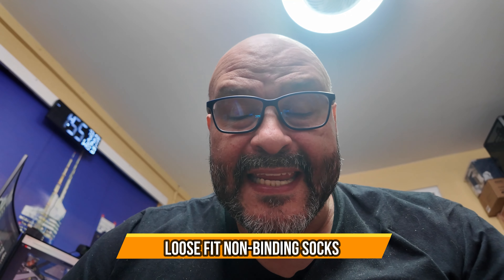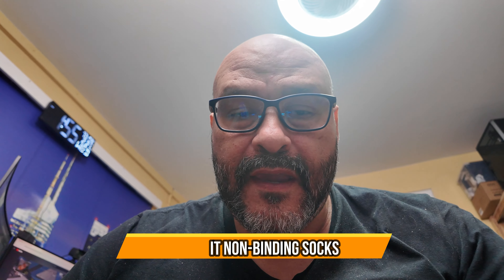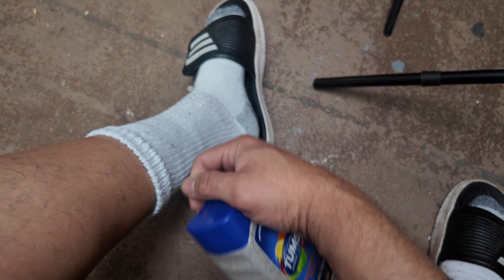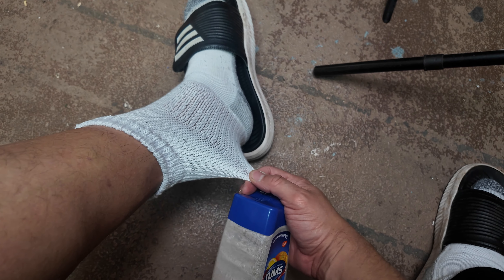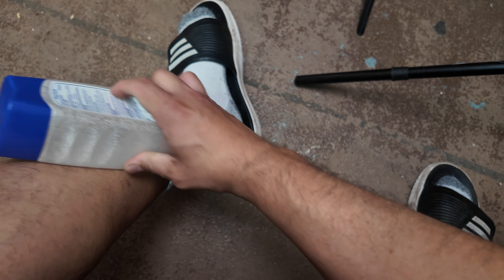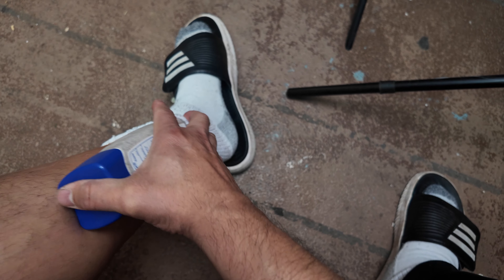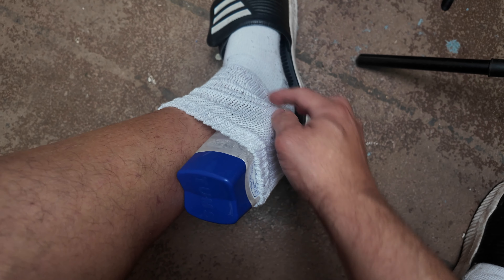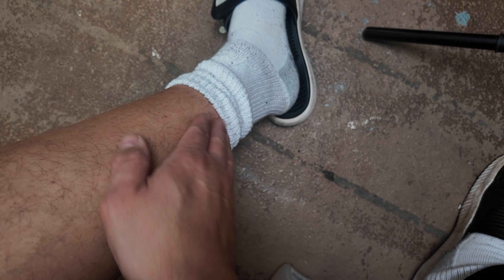Loose Fit Non Binding Socks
NIIRKIIR Diabetic Socks for Men Women Loose Fit Non-Binding Seamless Cuff Extra Wide Cotton Crew Socks Black White . Thank You